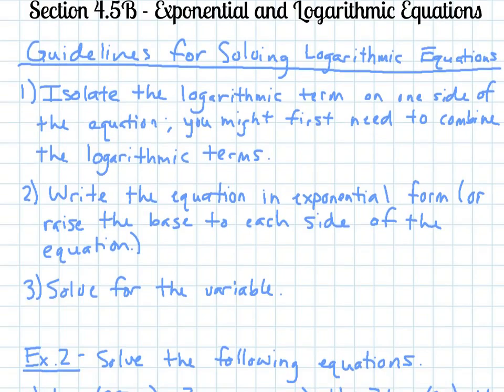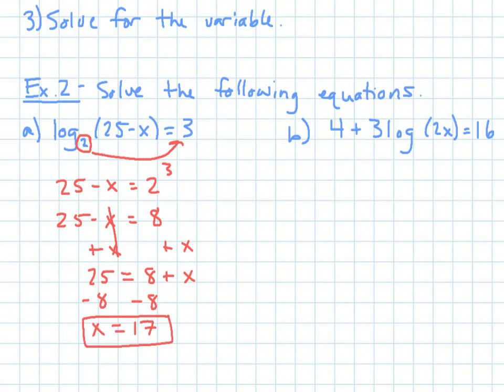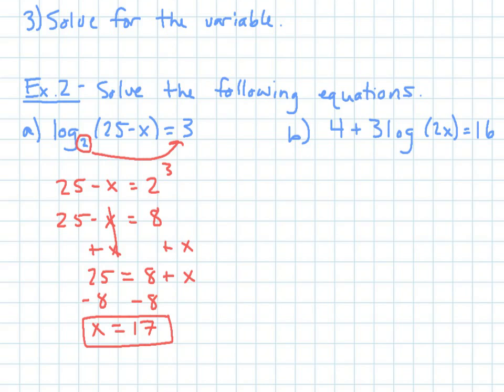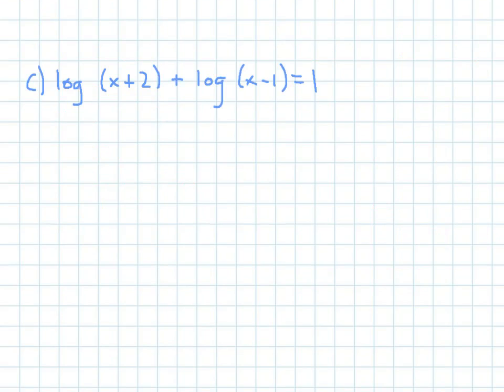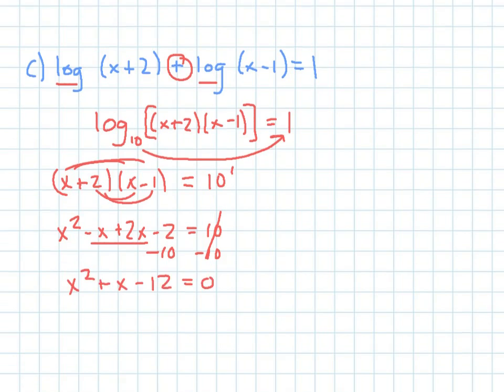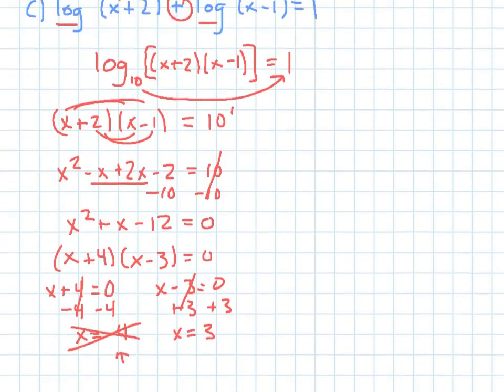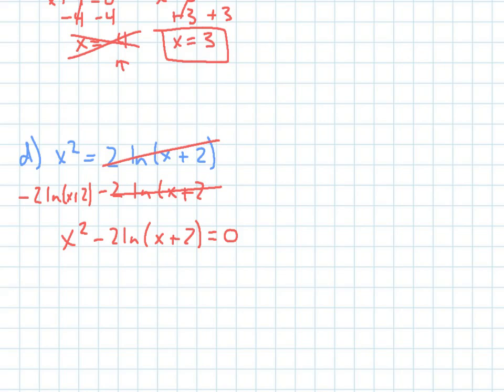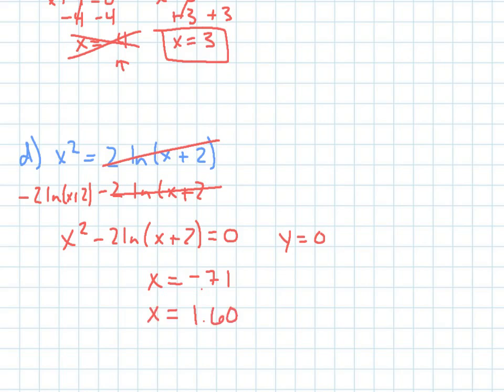Section 4.5B - Exponential and Logarithmic Equations